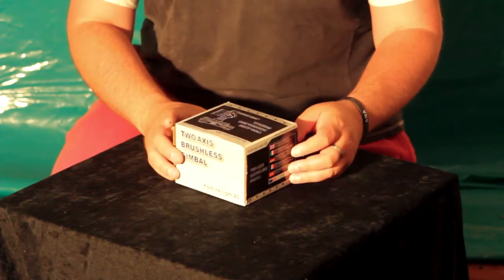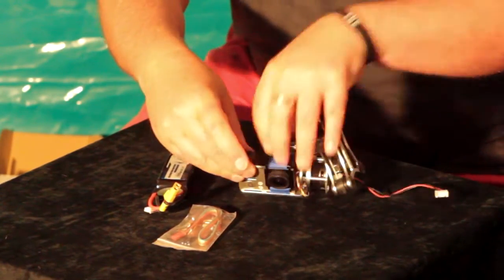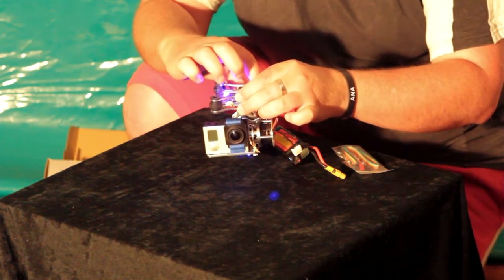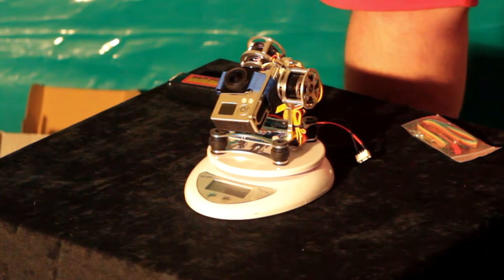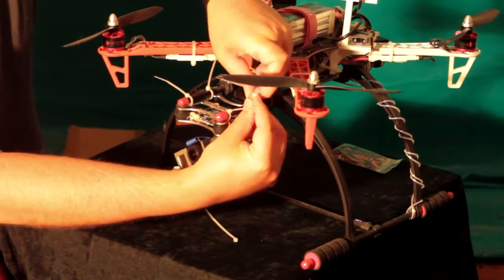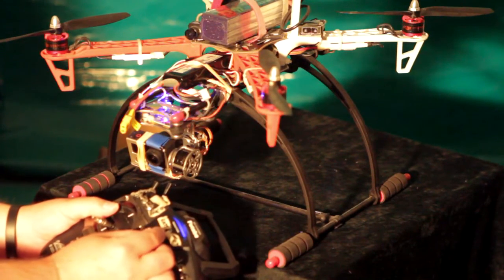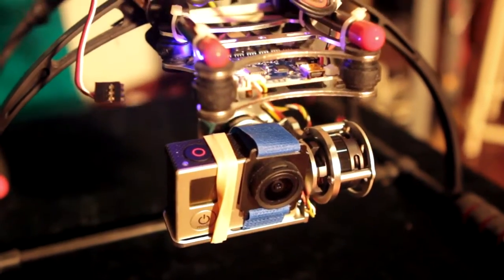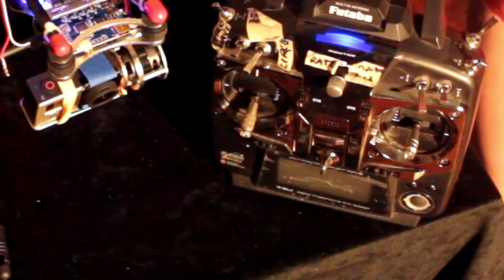Cheap Gimbal (Invertible 2 Axis Brushless Gimbal) for Quadcopters by Eachine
I test out and install this cheap gimbal for quadcopters, planes, cars, etc. Is it any good? Let's find out.